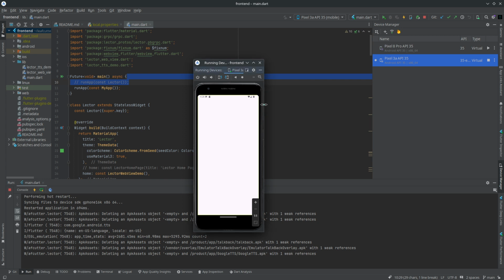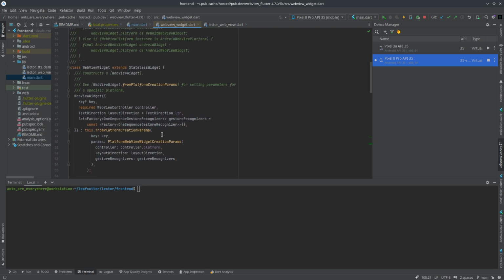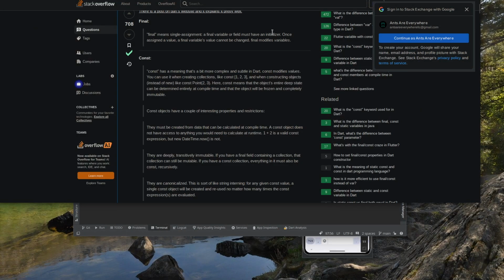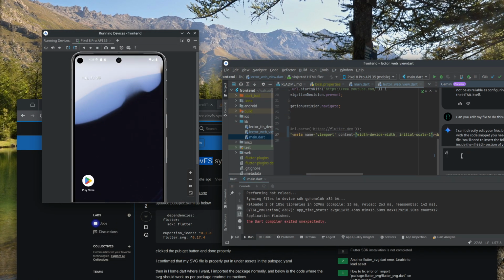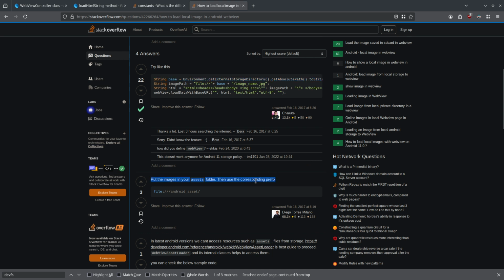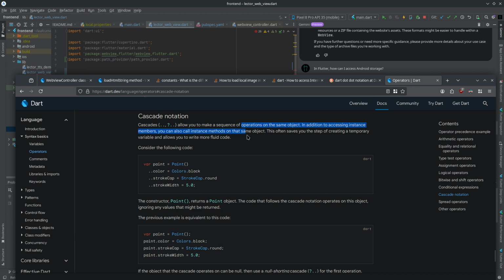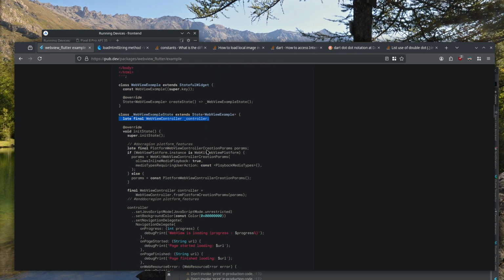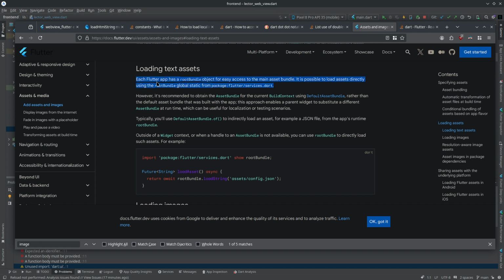Coding day 36: Exploring the Flutter Webview, Part 1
I start working on getting webviews and tts working in my Flutter app. I realize that I can't use the Android emulator.

- Alexander Kulnev
- AnonMe
- Frederick Rowland
- Long Nguyen
- Sreyan Chakravarty